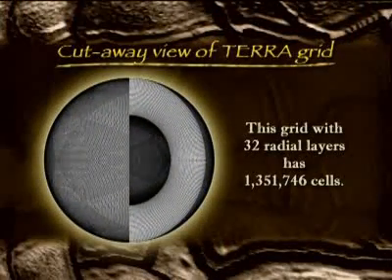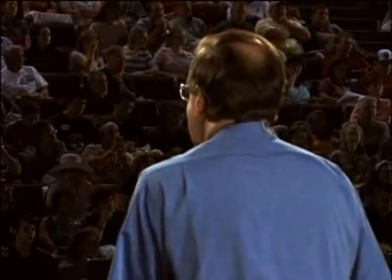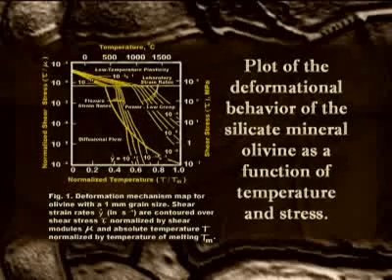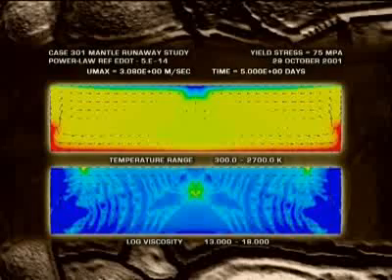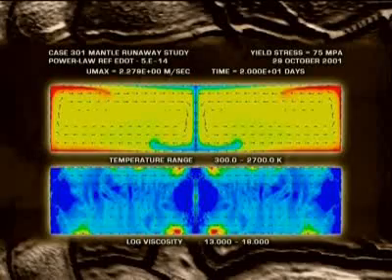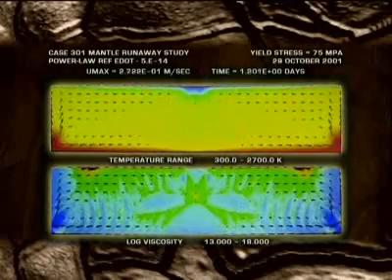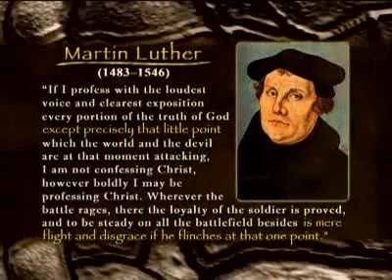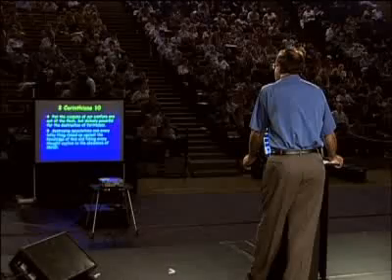Dr. John Baumgardner - Global Tectonics and the Flood 2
Ph D Dr. John Baumgardner - Global Tectonics and the Flood 2